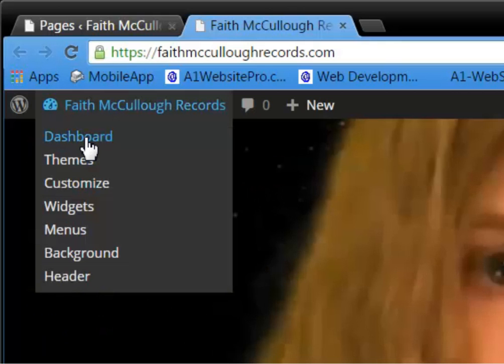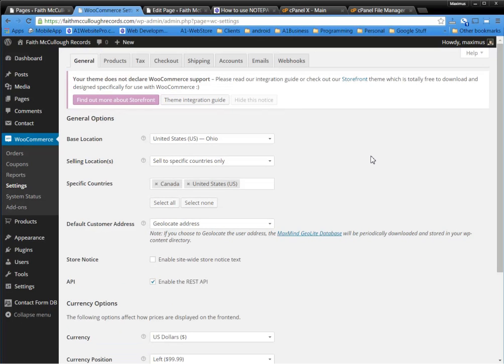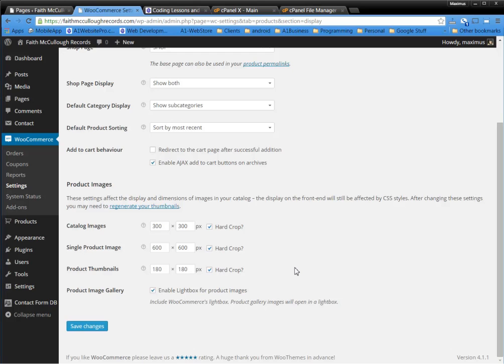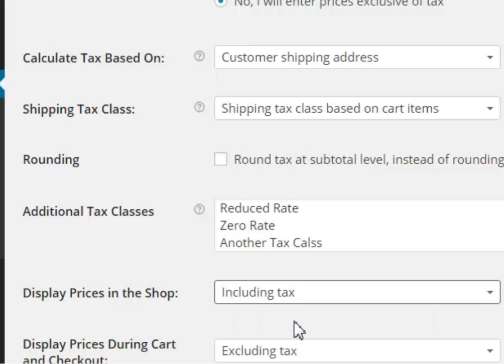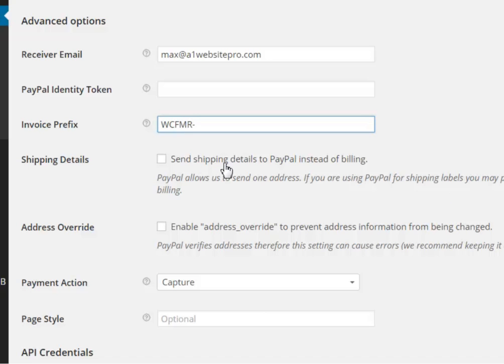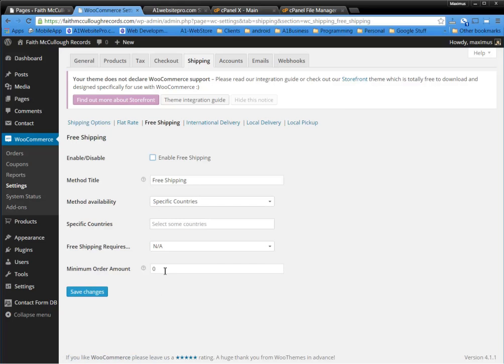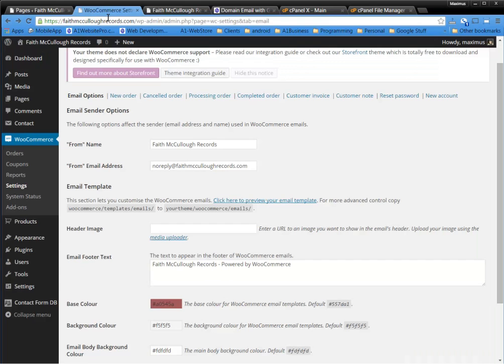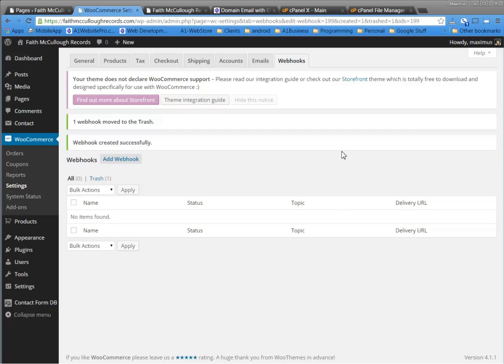BEGINNERS GUIDE TO SETTING UP WOOCOMMERCE 2015 Part 1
This is the first part of the setup process for the WooCommerce WordPress plugin to sell products or services online. Since there is a lot involved I had to separate the tutorials.

The following is a list of the sections to help you navigate to where you need to so that if you need to review a specific area you can.

installation 00:30
System Configuration 01:38
Increase Memory 2:10
Settings 8:30
Settings Products 13:00
Settings Products Display 13:10
Settings Product Inventory Stock Management 16:45
Settings Downloadable Products 19:45
Taxes 21:50
Checkout and Payment Gateways  29:00
Shipping Settings 33:51
Accounts Settings 43:48
Emails Settings 45:45
WebHooks 56:34